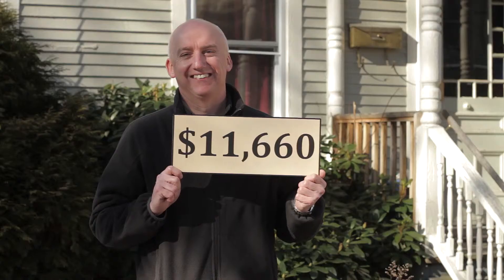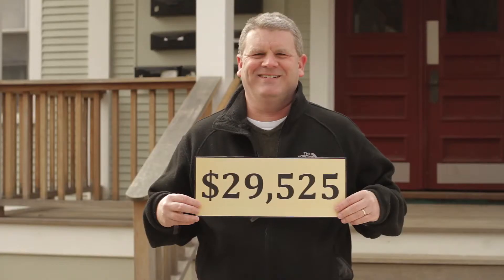Flat Fee - Save Thousands :30